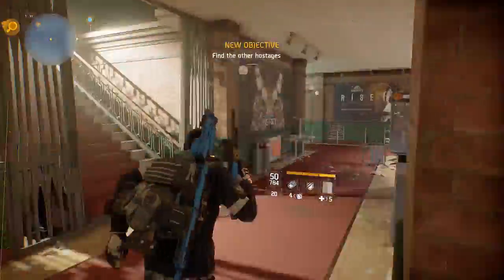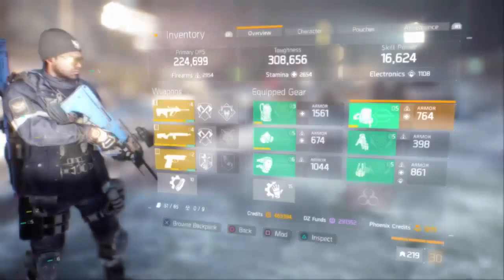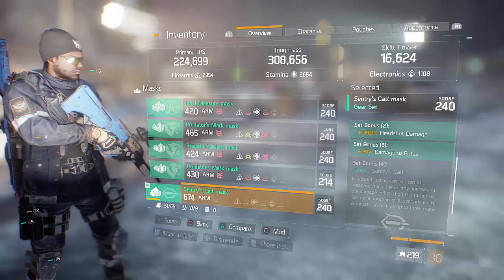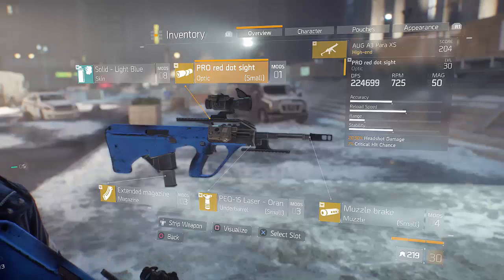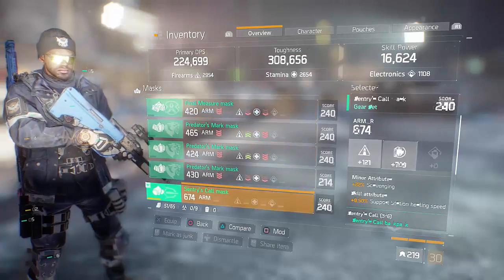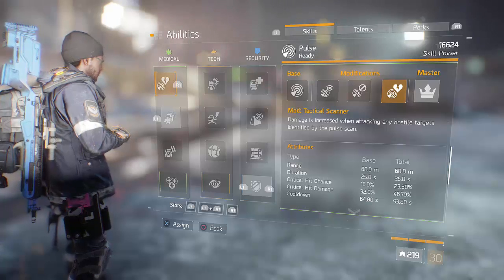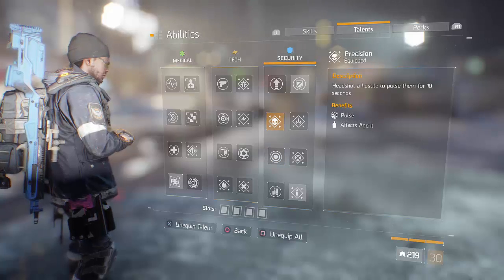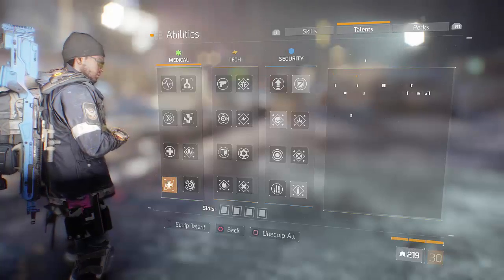The Division - "New" 700k DPS+Tanky Guide (Best DPS Build)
▁ ▂ ▄ ▅ ▆ ▇ █ σρєи мє █ ▇ ▆ ▅ ▄ ▂ ▁

Tom Clancy's The Division- Patch 1.2 Best DPS Build+Tanky
Guide

1. Comment on a video
2. Message my PSN DisturbedLegit